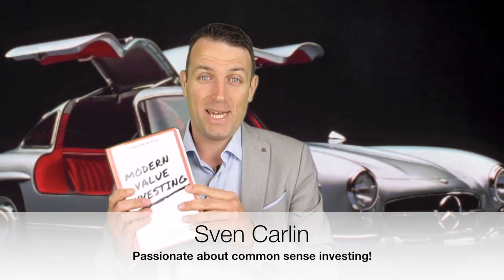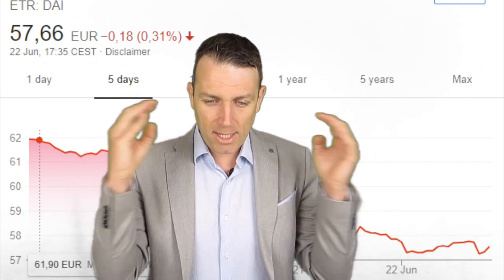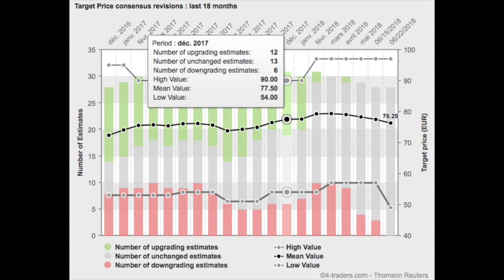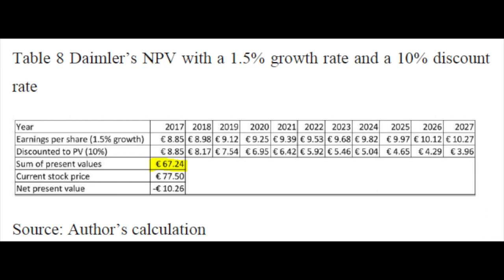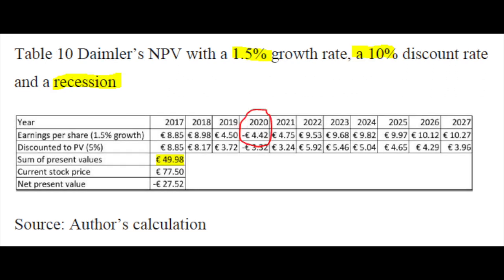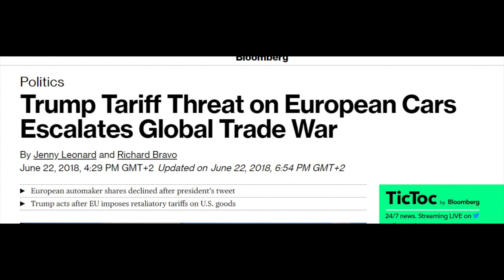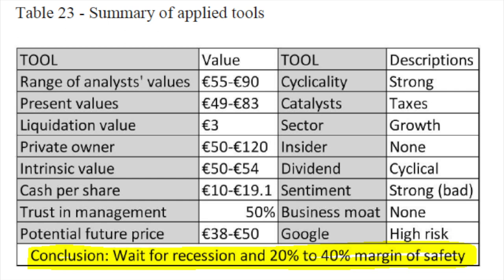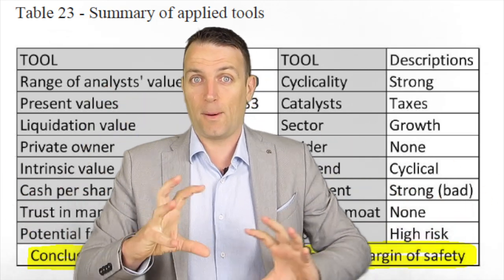DAIMLER STOCK INVESTMENT ANALYSIS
Daimler's stock is crashing due to trade jitters. Here is my investment strategy related to the stock.